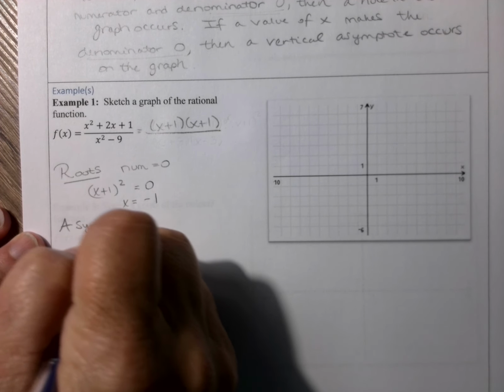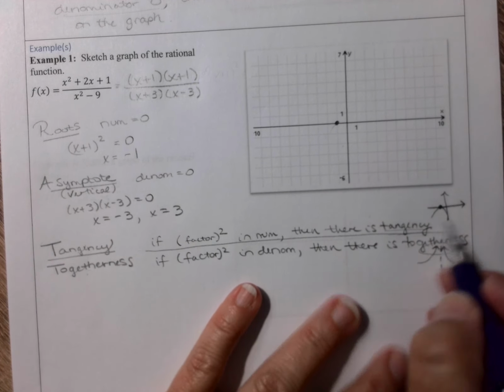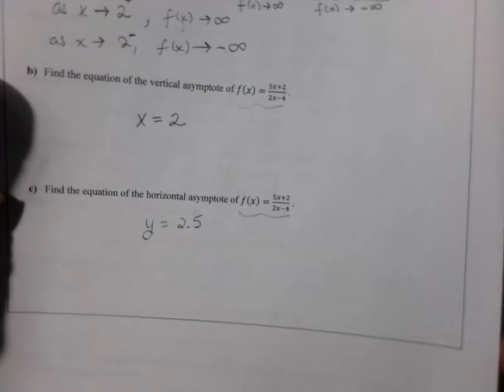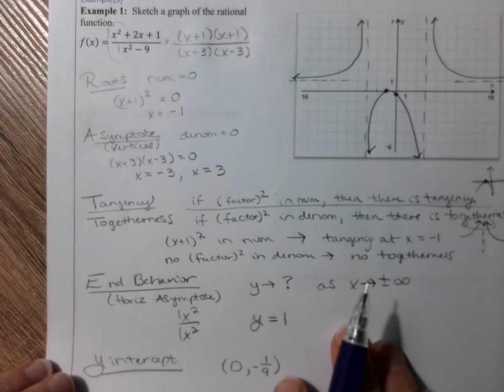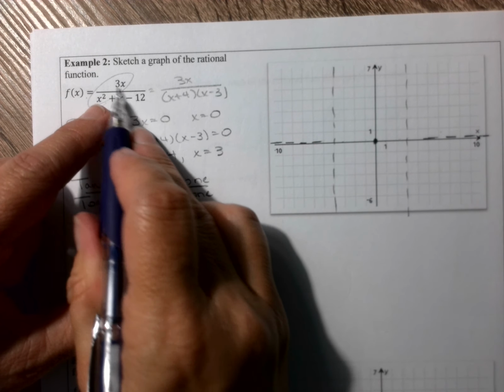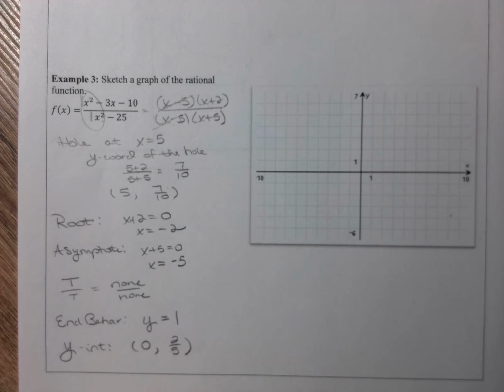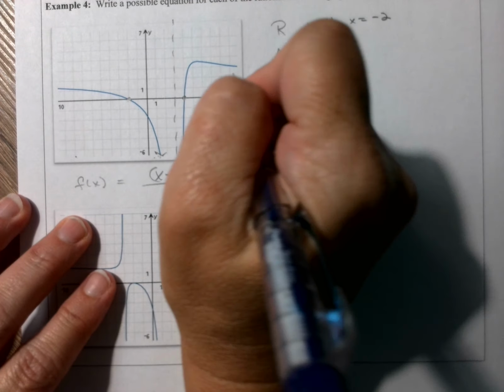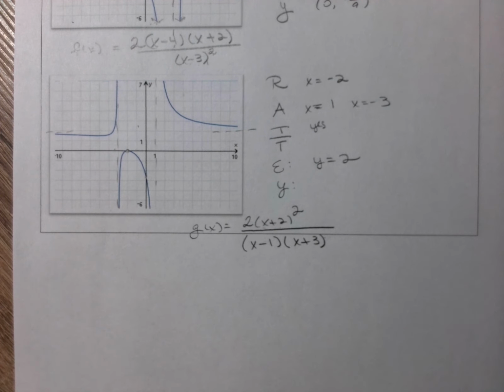A2I Precal - Preteach : Unit 2 Activity 13